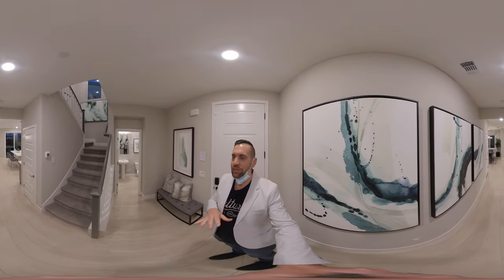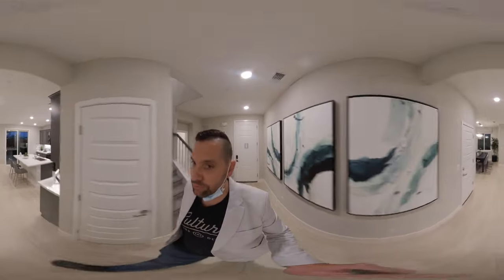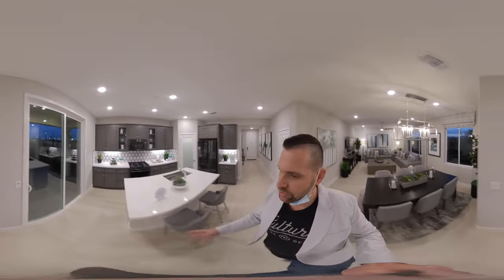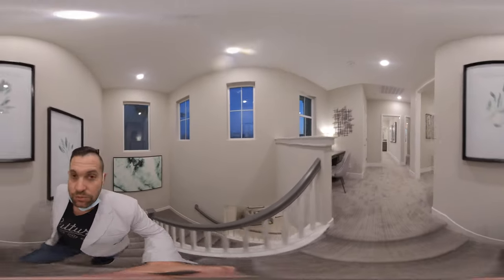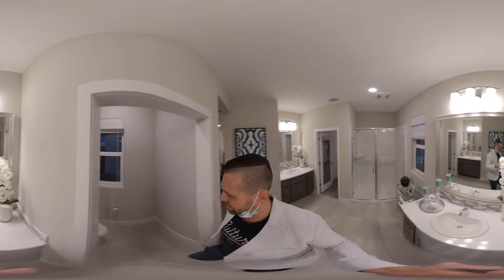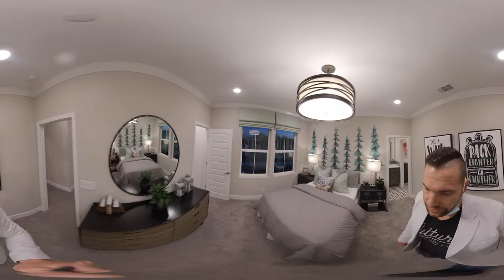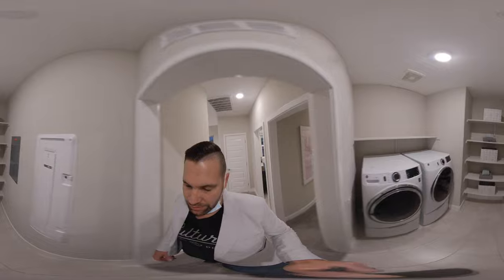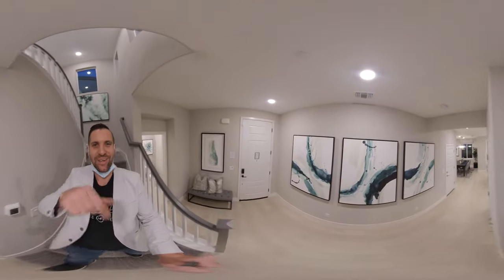Timbercove at Sierra Pine Residence 1 by TRI Pointe Homes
Residence One at Timbercove offers 1,895 livable square feet, 3 bedrooms, 2.5 bathrooms, and the option for a spacious outdoor covered patio. Residence One comes in a variety of home design styles: Spanish Colonial, Western Farmhouse, or Italian Villa. Explore our interactive floorplan below and join our interest list today to learn more about this stunning new residence from TRI Pointe Homes.

Approximately 1895 Sq. Ft.
3 Bedrooms | 2.5 Baths | 2-Car Garage

Brandon Leon
CalBRE#: 01874260